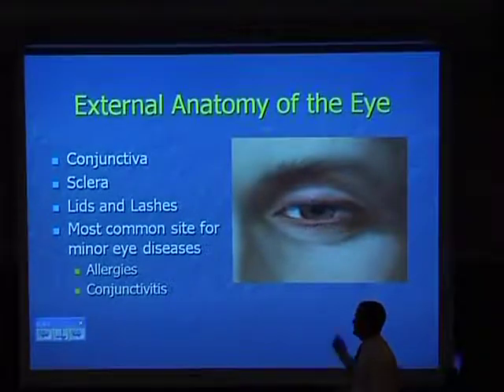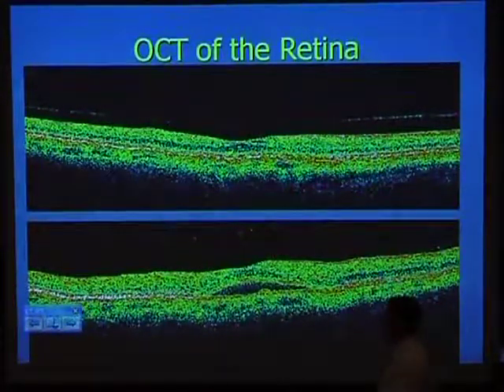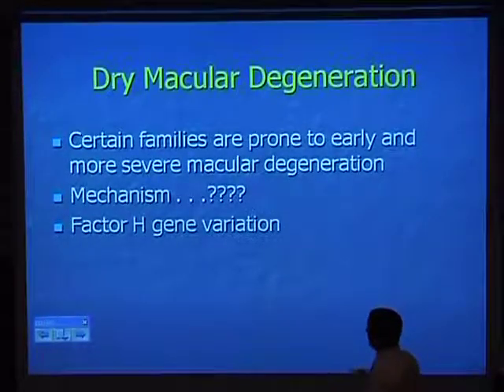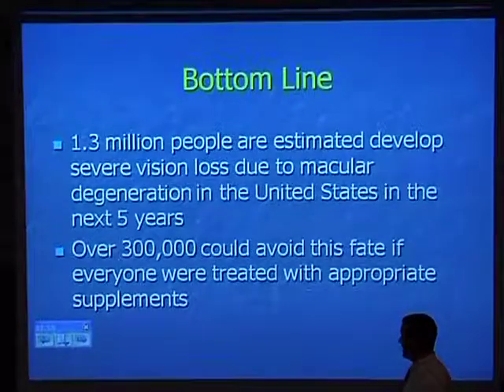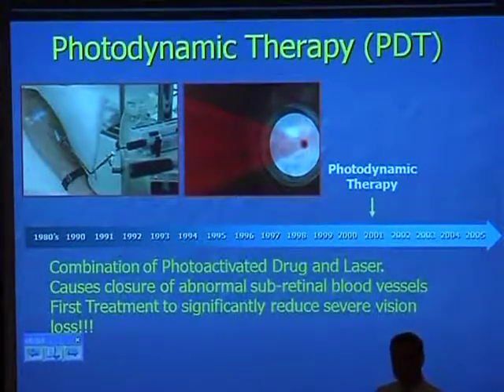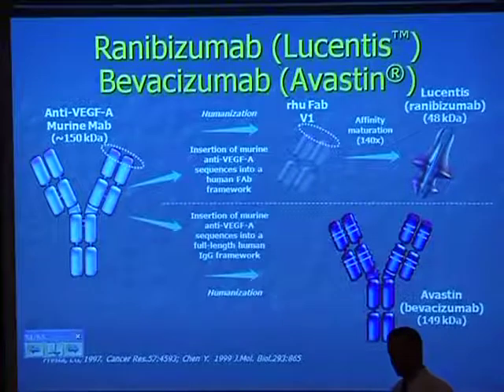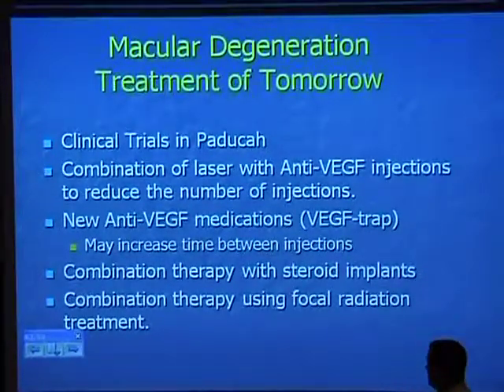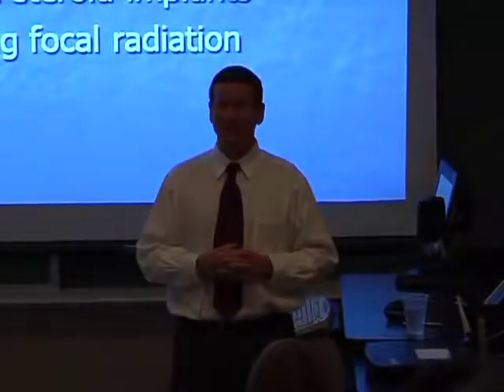WKCTC Science Series: Macular Degeneration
Dr. Carl Baker explains two types of macular degeneration, their causes and the history and future of the treatment of this disease that can take the sight of sufferers.

Paducah 2 Television is produced through the facilities and administration of West Kentucky Community and Technical College.